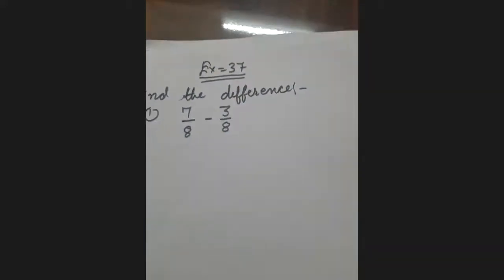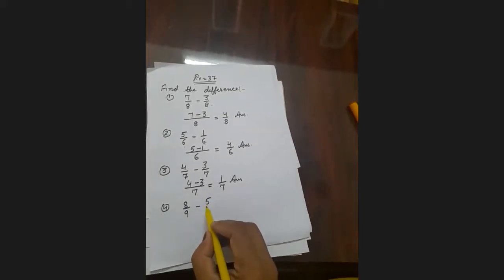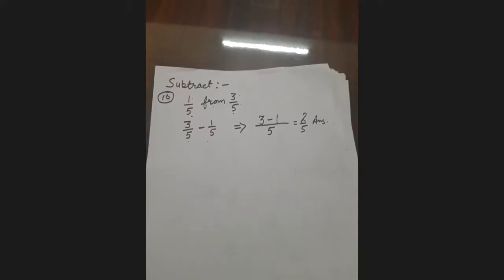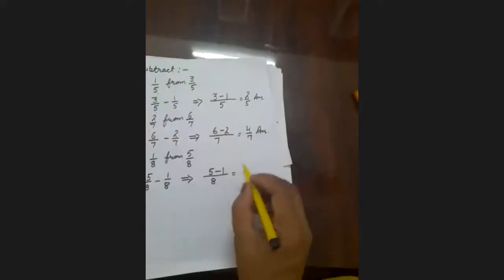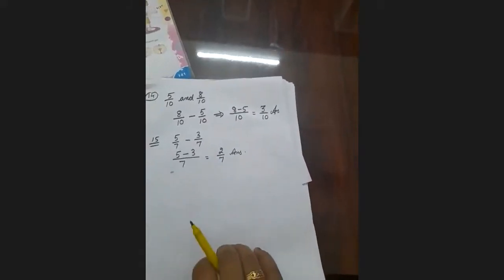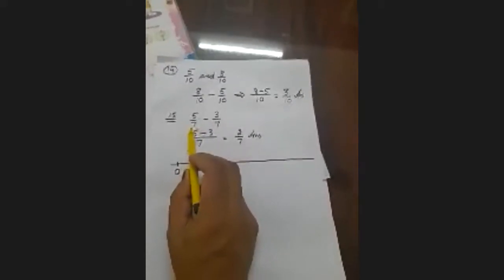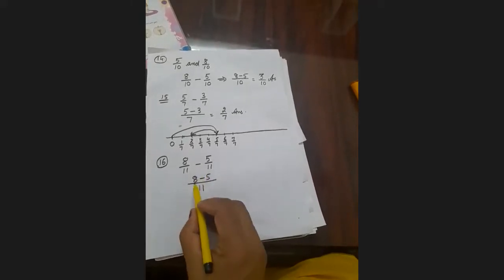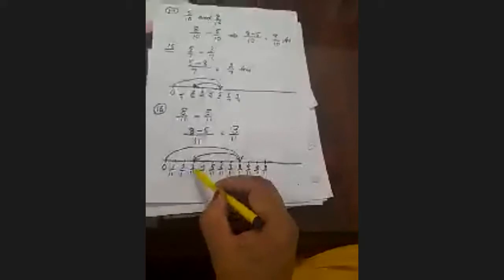TCS IV MATHS , TOPIC - FRACTION